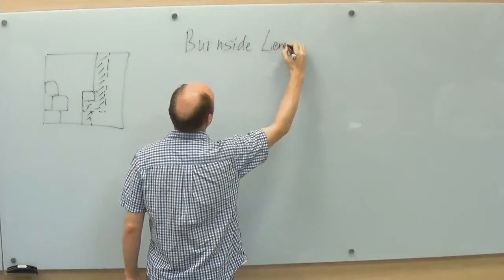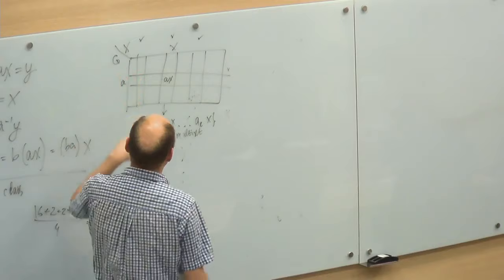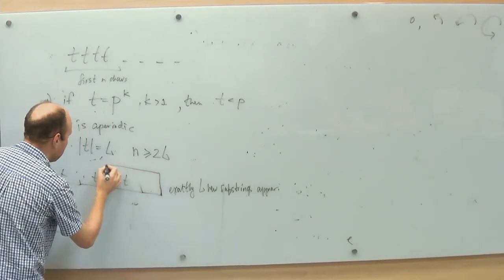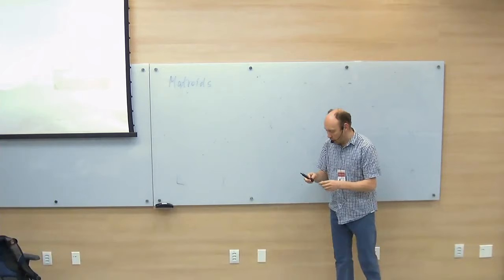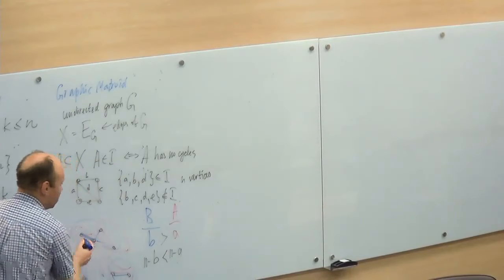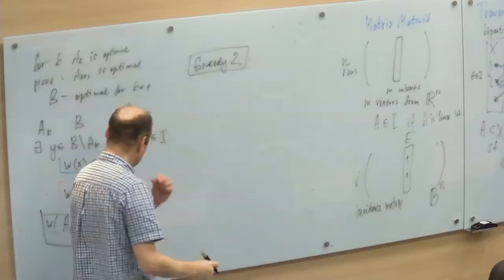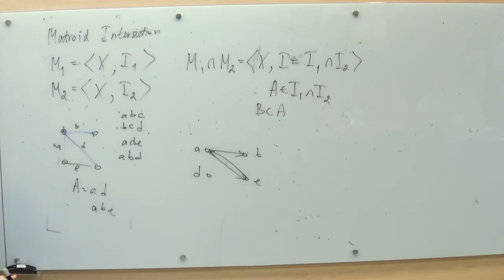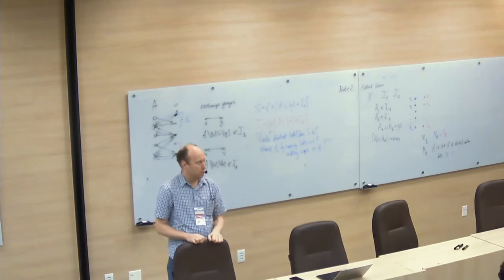Brazilian ICPC Summer School - World Final Class - 26/jan/2019